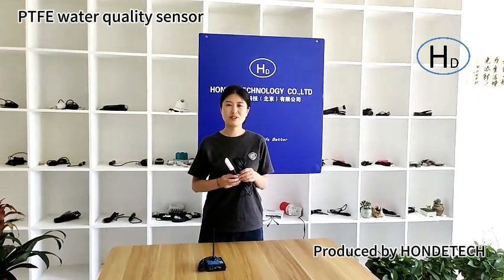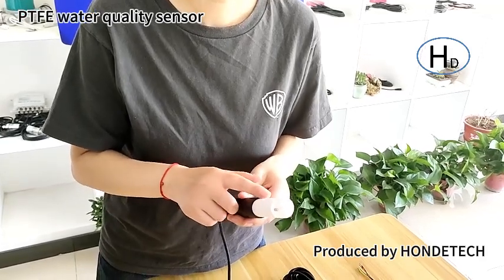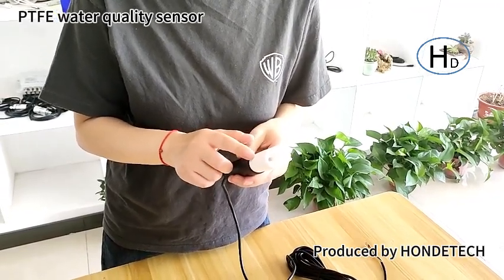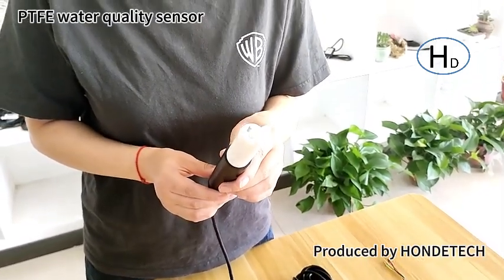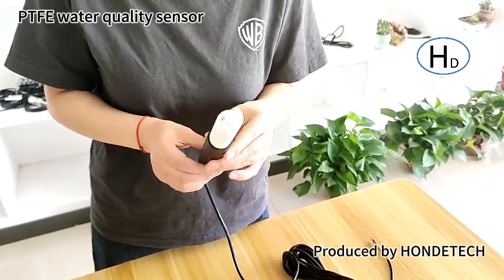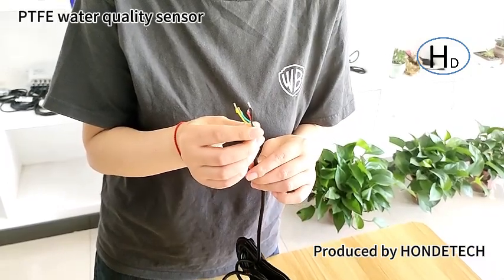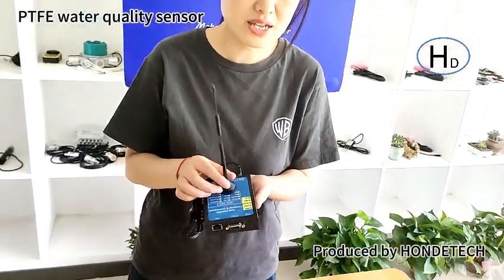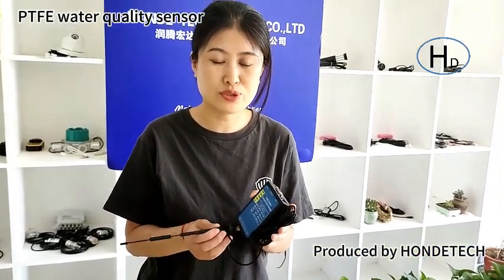PTFE water quality sensor